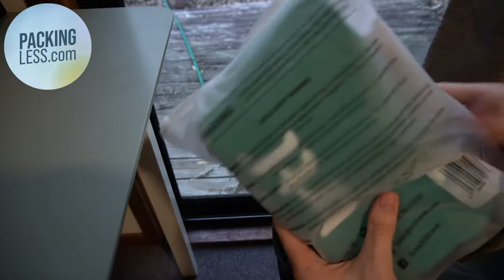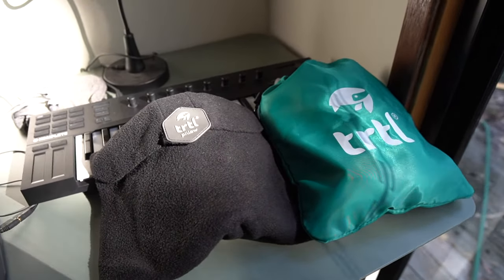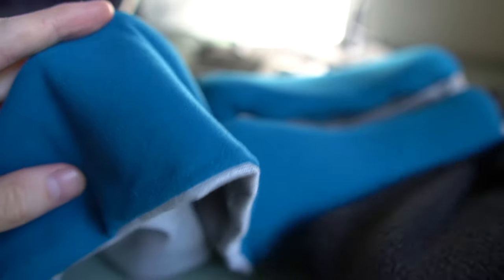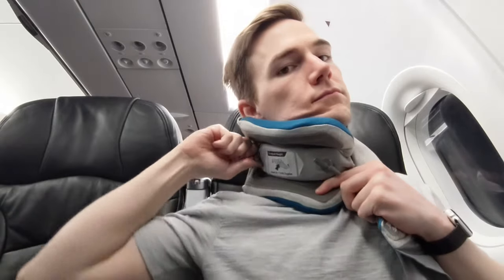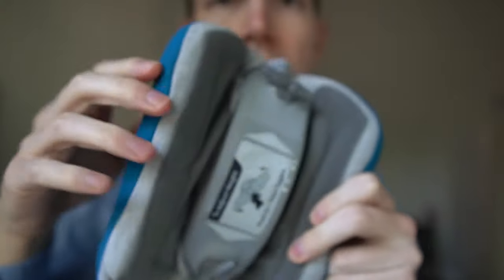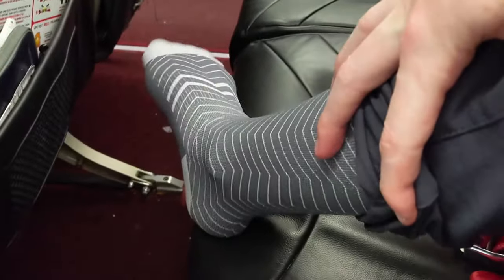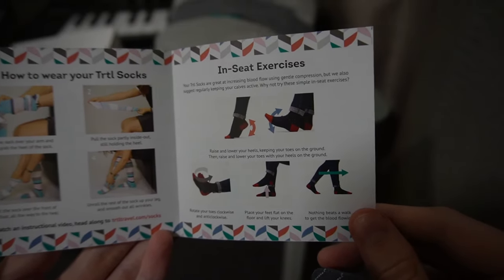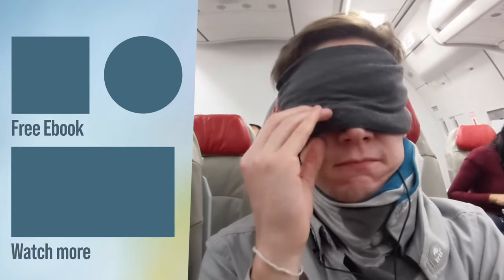Trtl Pillow Review (New version) - Best travel pillow?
Review of the New Trtl Pillow (sleep scarf) and a mini review of the Trtl Flight Socks. What is the best travel neck pillow?

📷My gear:
Sony a6400